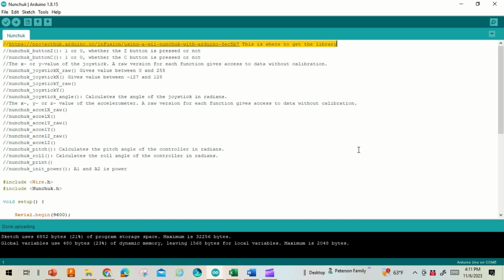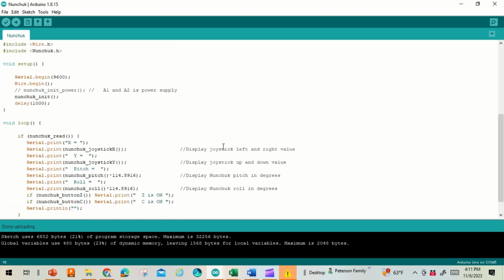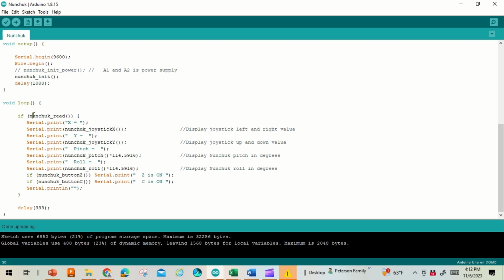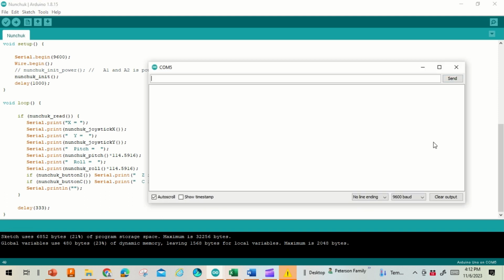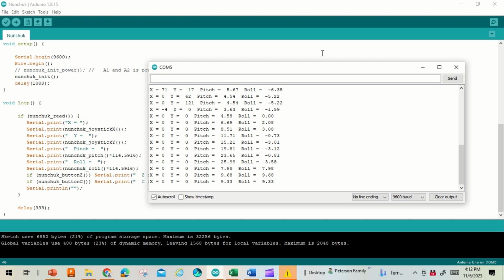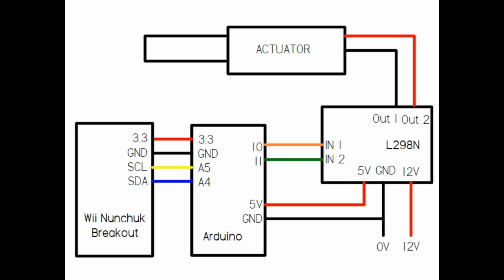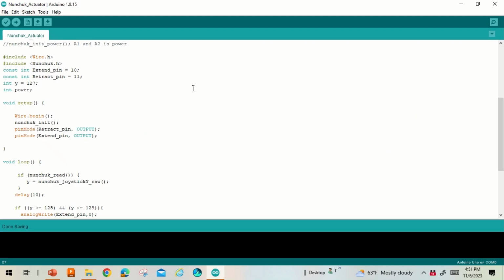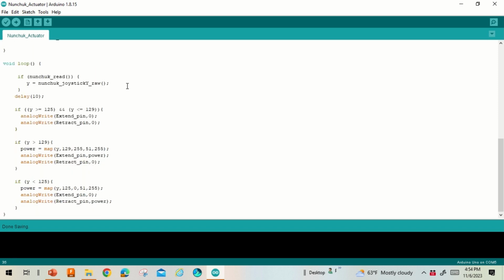Control an Arduino using Wii Nunchuck - Linear Actuator Control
In this video I will show you how easy it is to interface a Wii Nunchuk with an Arduino using I2C. This tutorial will demonstrate the many features of the Wii Nunchuk, and I will show you how to control the speed and direction of a linear actuator with L298N using the Wii Nunchuk and the Adafruit Wii Nunchuk Breakout Adapter Board and QT to JST SH 4-pin Cable sold here (affiliate link):